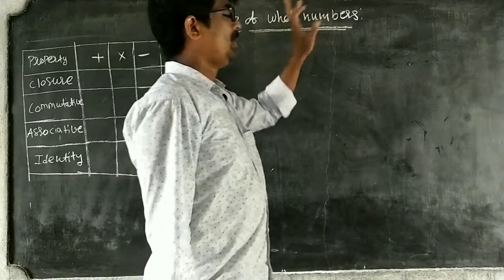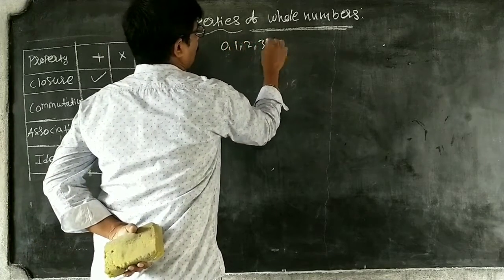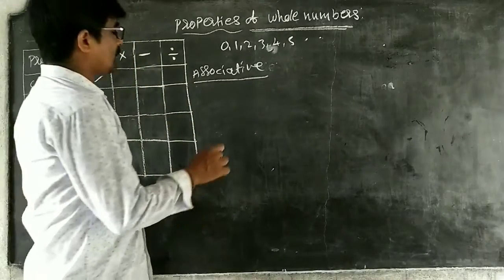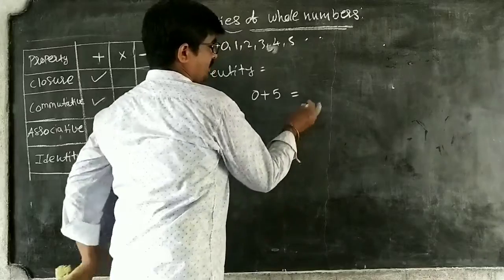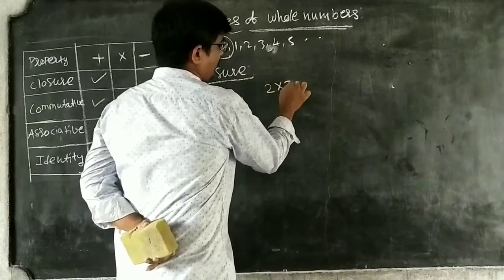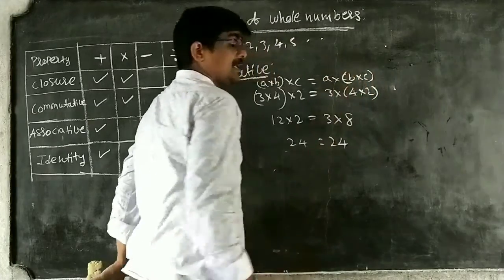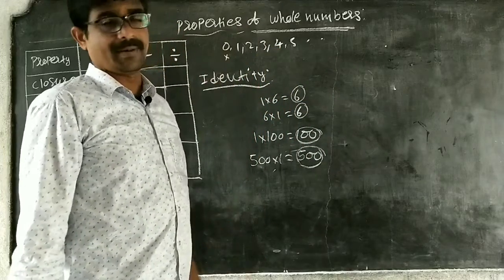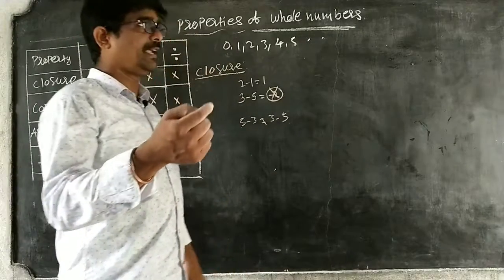Properties of whole numbers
Properties of whole numbers for 6th&7th class